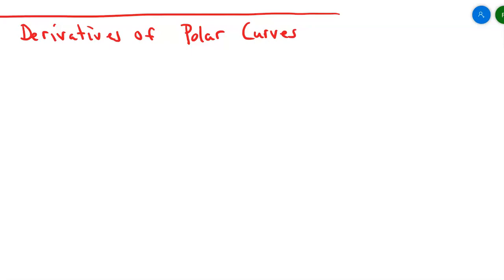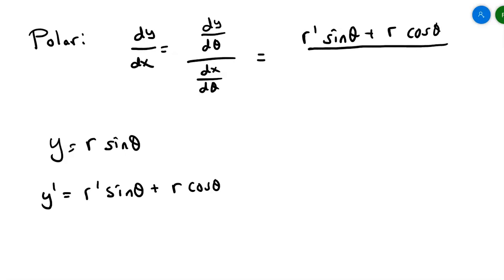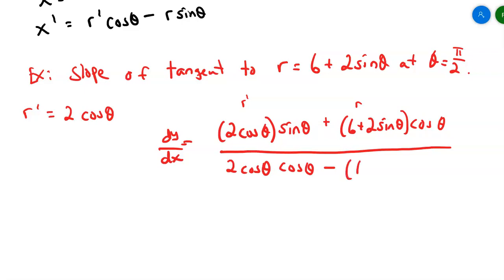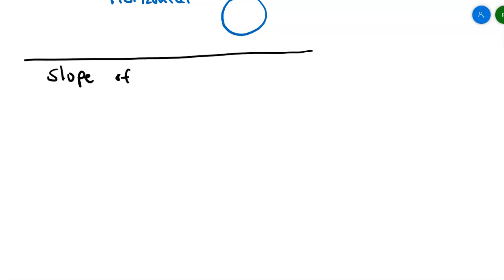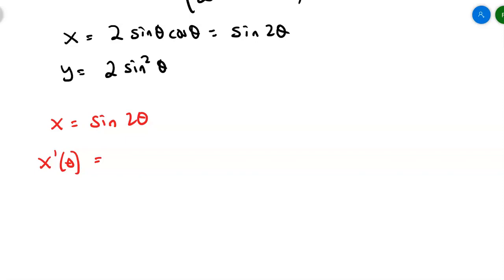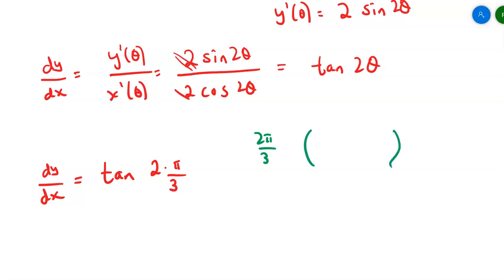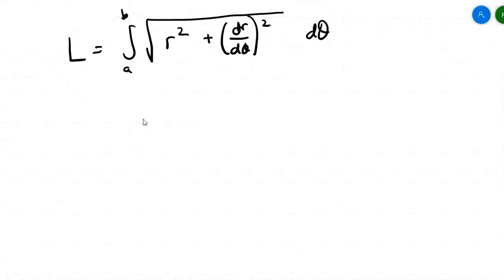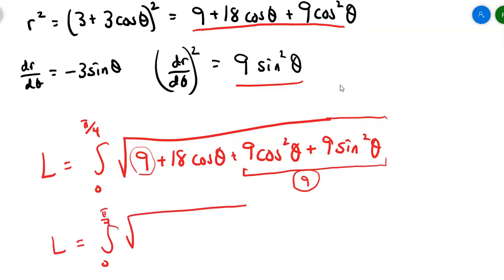12.3 Derivatives of Polar Functions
Calculus II - Derivatives of Polar Functions